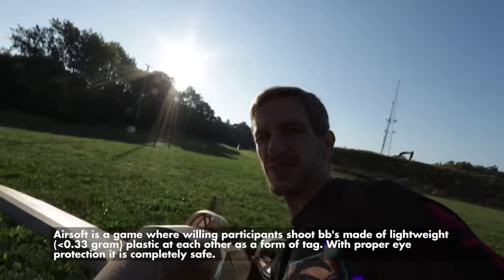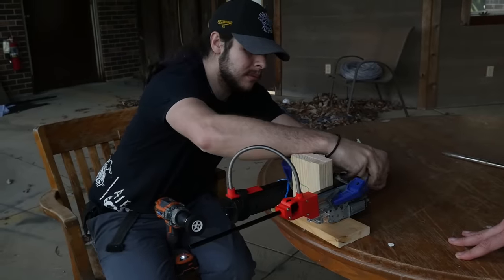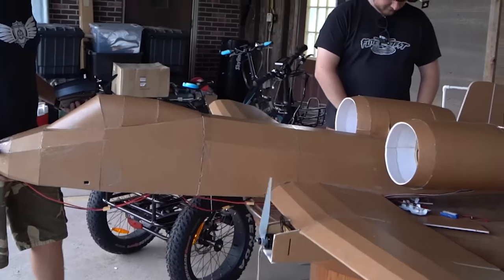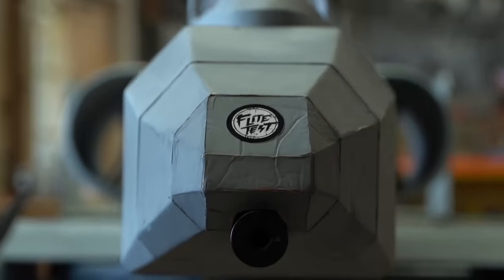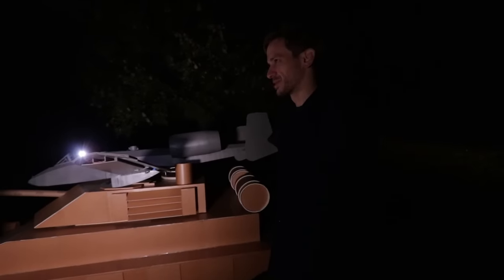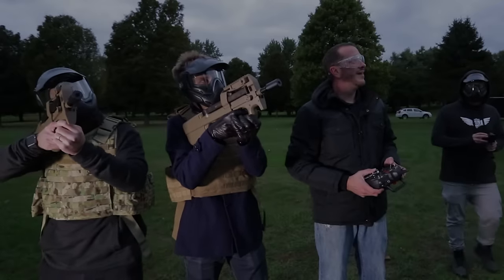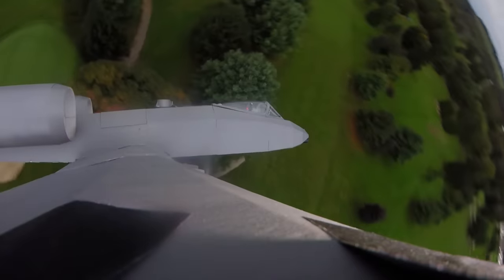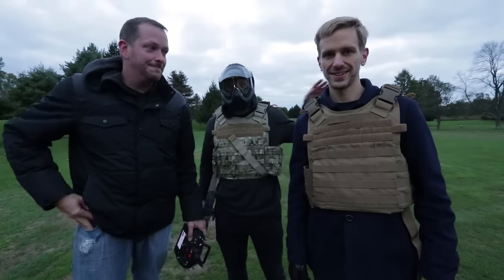A-10 Warthog VS Tank - Epic Airsoft Battle